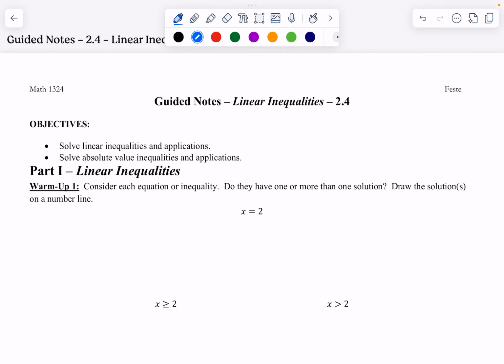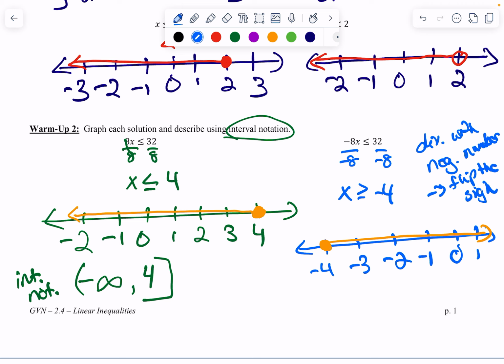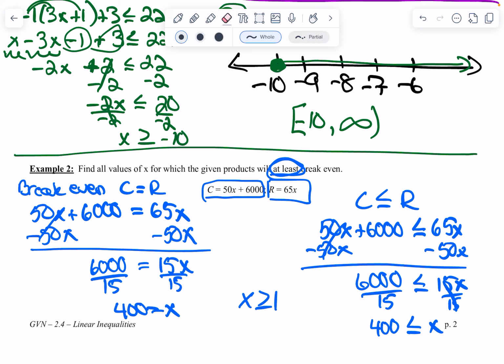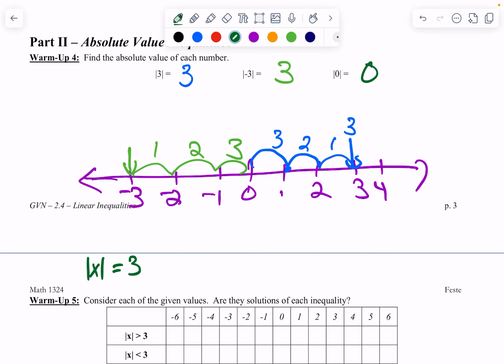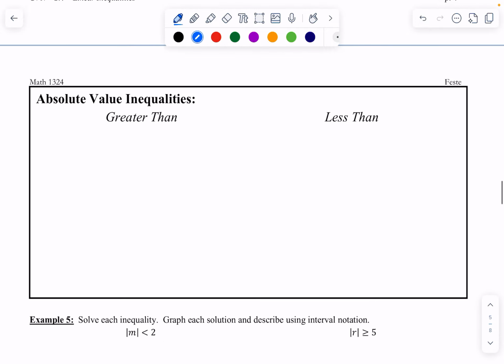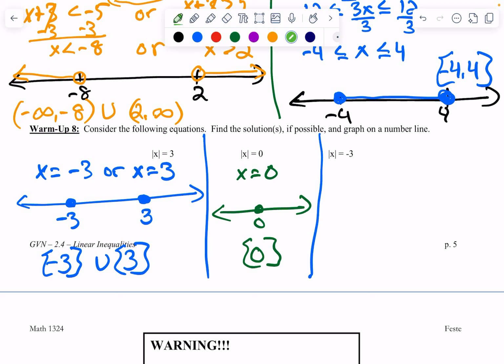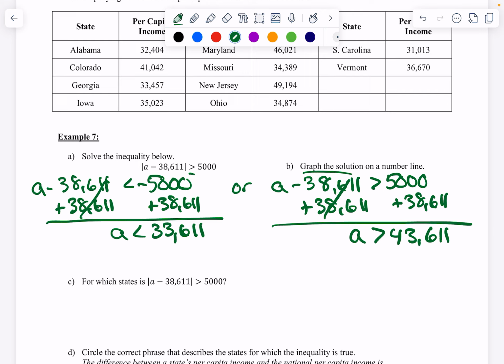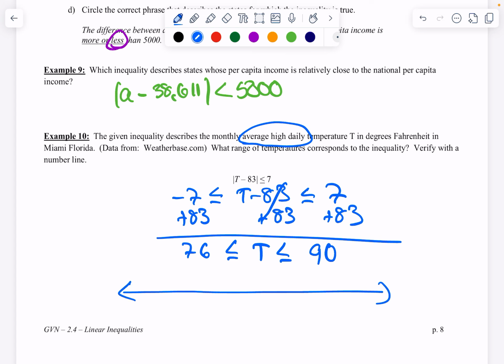Math 1324 Lesson 2.4 Linear Inequalities